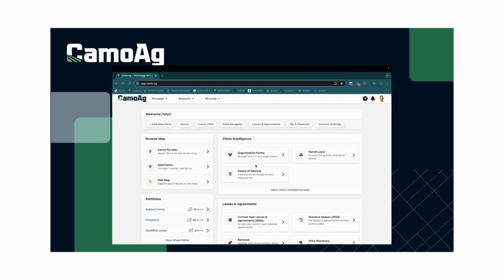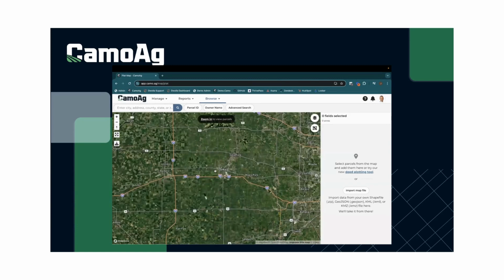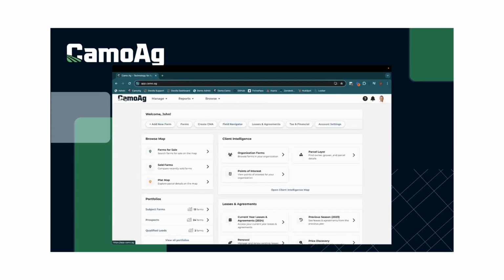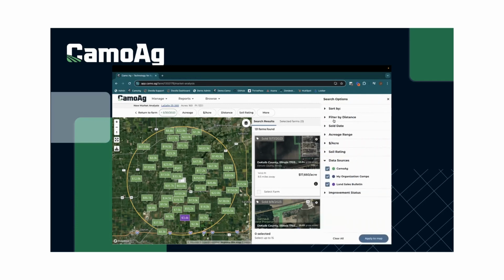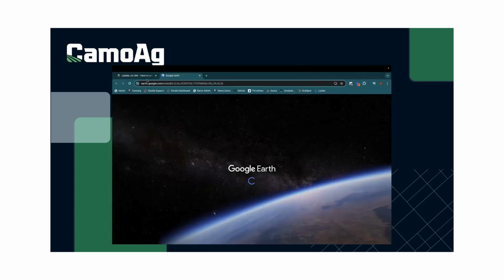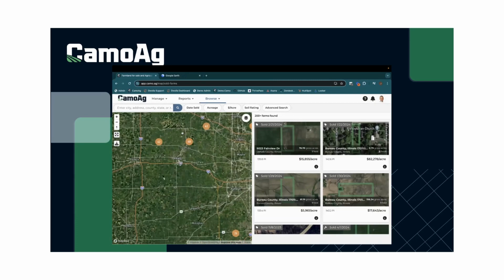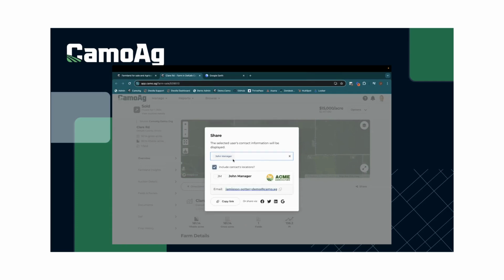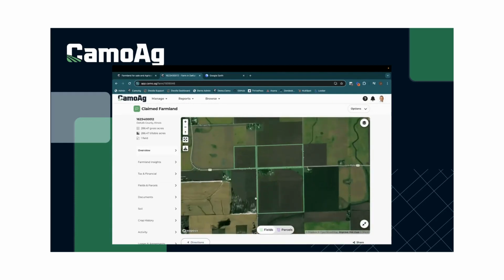May 2024 Release Webinar